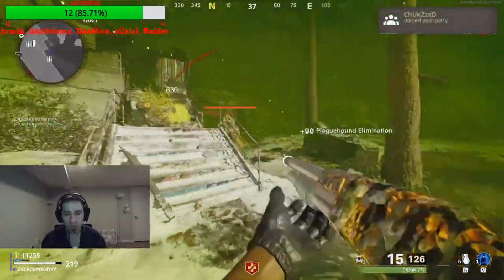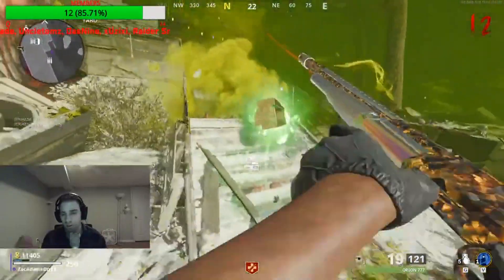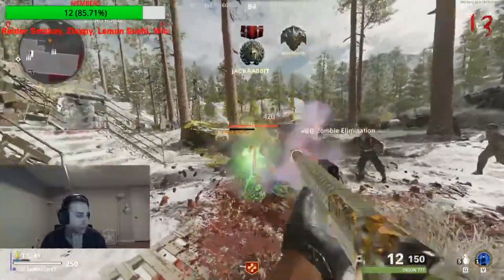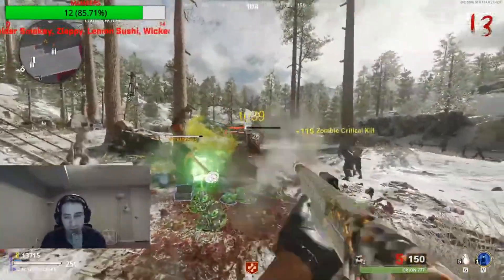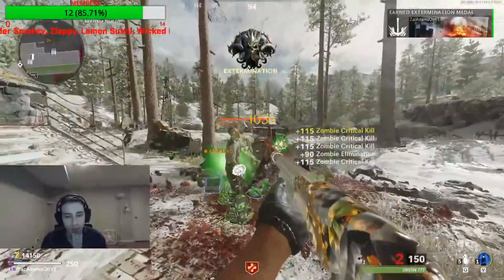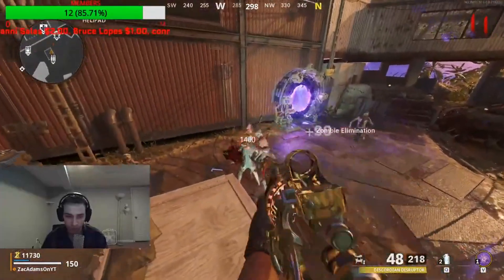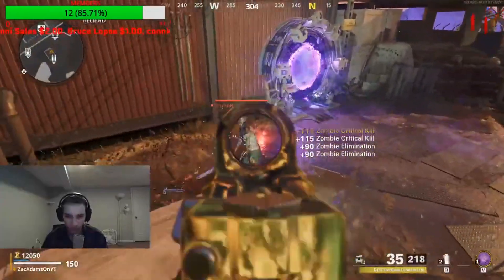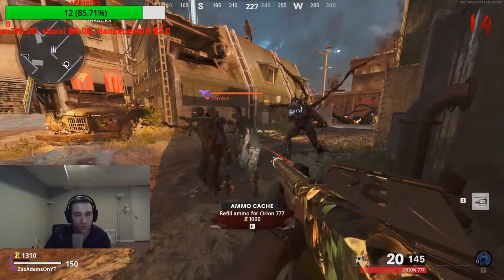Cold War Zombies: NEW GOD MODE GLITCH! (Firebase Z + Die Maschine)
This is a BRAND NEW Cold War Zombies Glitch that is super easy to get into and great for Farming Camos Fast!

This is one of the best glitches after patch because you can farm unlimited weapon xp , fast camos, unlock dark aether, skip tiers, and get unlimited xp and prestige with these Cold War Glitches in no time at all. This video shows a brand new Cold War Zombies God Mode Glitch. This currently works after todays update that patched the original god mode glitch.

JOIN DISCORD To Party Up With Others and For GLITCH HELP!!